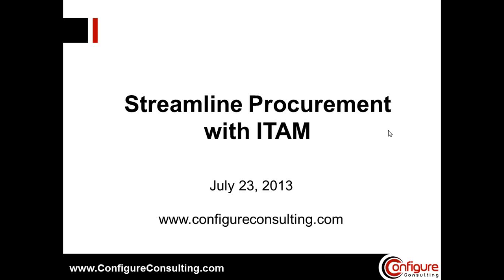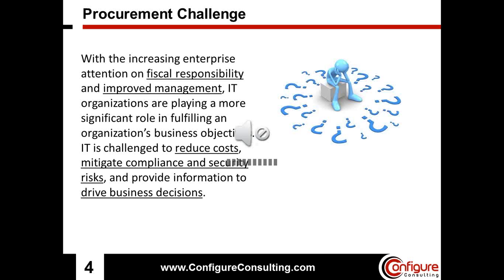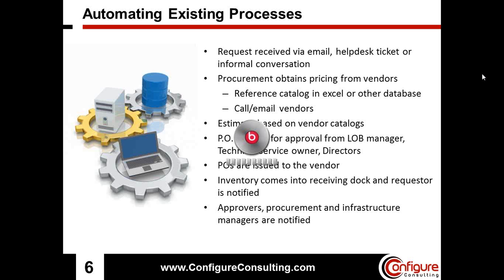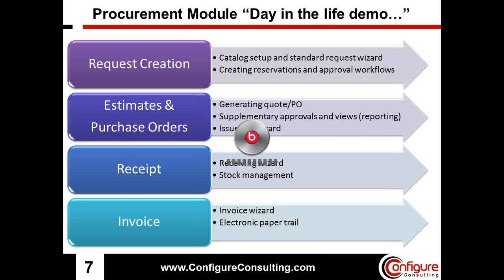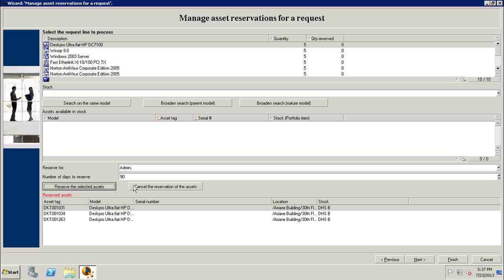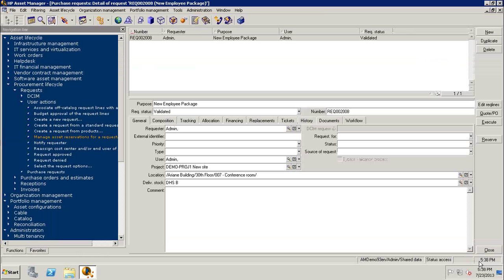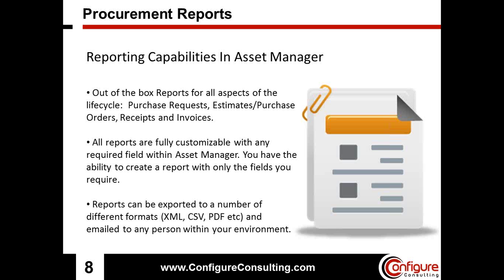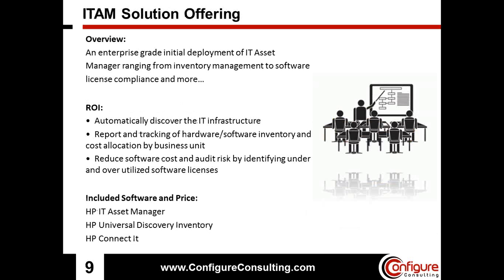IT Asset Management: Streamlining the Procurement Process with IT Asset Management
ConfigureTek Inc. (former Configure Consulting Inc.) presents "Streamlining the Procurement Process with IT Asset Management" on-demand webinar.
Did you know that 4% of asset cost is tied up in your Procurement process and procedures? Wouldn't it be nice to reduce that percentage as much as possible?
Watch the recorded webinar session to understand how you can automate and streamline these best practices using the HP Asset Manager Procurement Module.